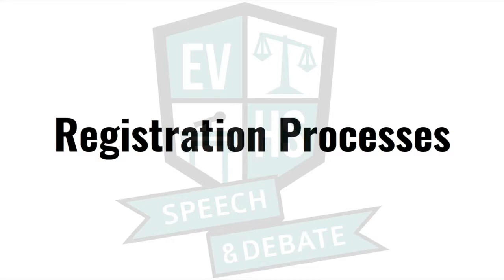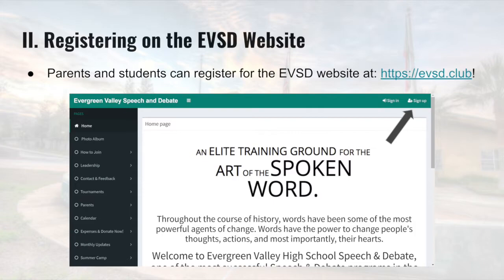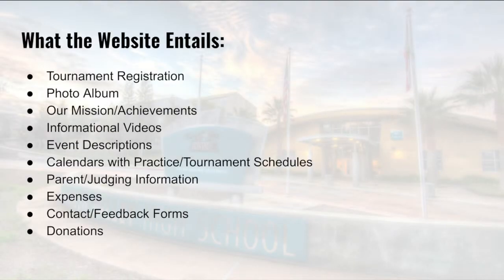Registering on the Website